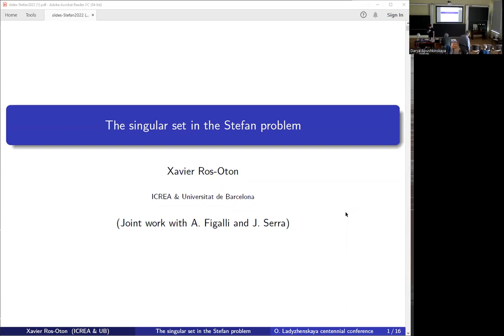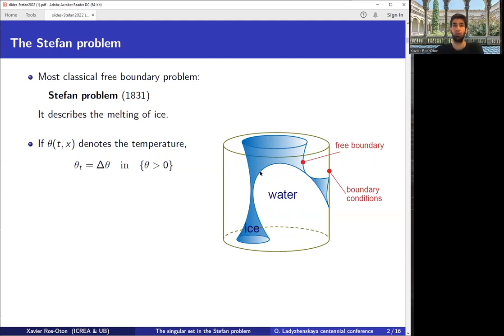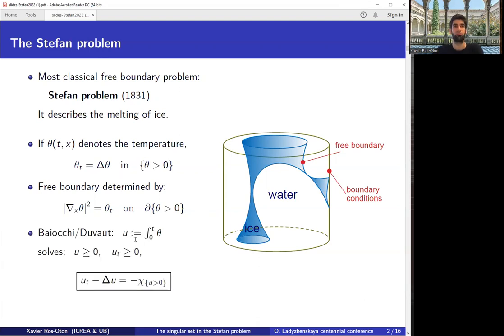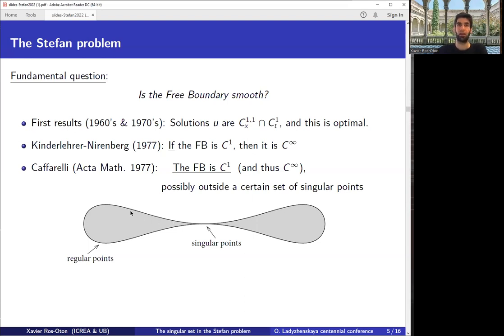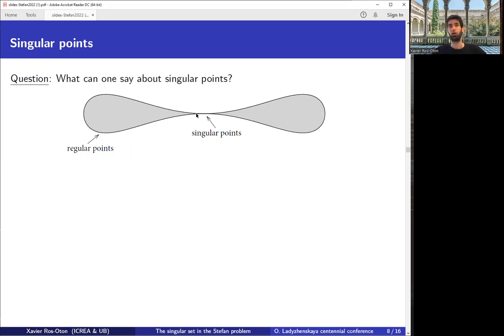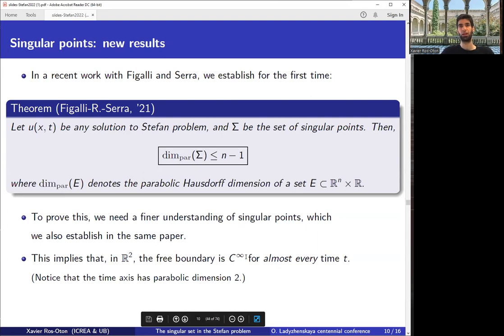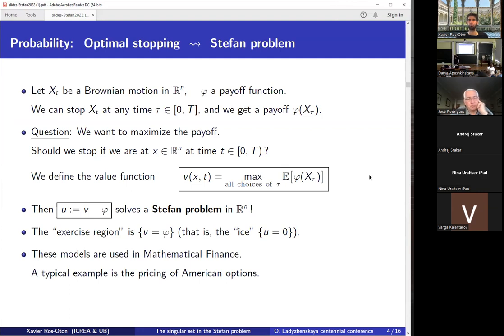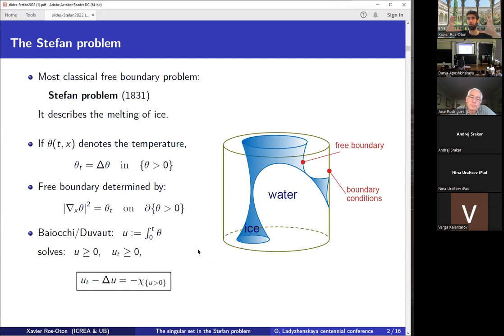X. Ros-Oton | The singular set in the Stefan problem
Xavier Ros-Oton (ICREA, Universitat de Barcelona)
The singular set in the Stefan problem

The Stefan problem, dating back to the XIXth century, is probably the most classical and important free boundary problem. The regularity of free boundaries in the Stefan problem was developed in the groundbreaking paper (Caffarelli, Acta Math. 1977). The main result therein establishes that the free boundary is 𝐶∞ in space and time, outside a certain set of singular points. The fine understanding of singularities is of central importance in a number of areas related to nonlinear PDEs and Geometric Analysis. In particular, a major question in such context is to establish estimates for the size of the singular set. The goal of this talk is to present new results in this direction for the Stefan problem in R^3. This is a joint work with A. Figalli and J. Serra.